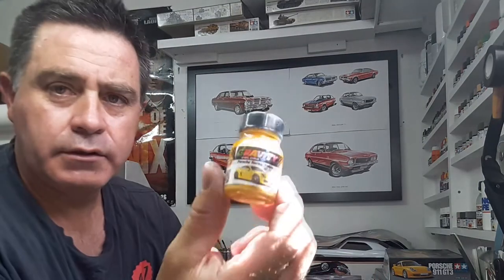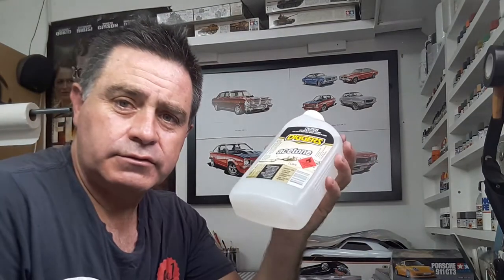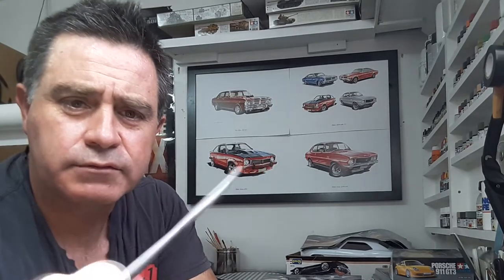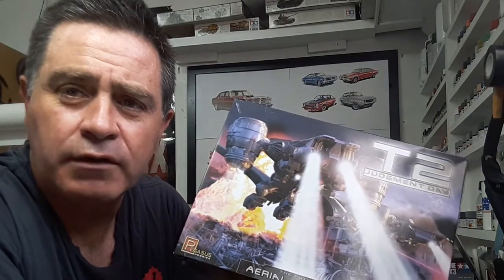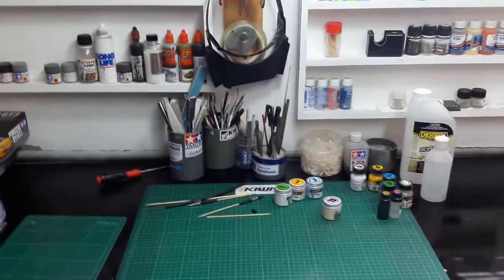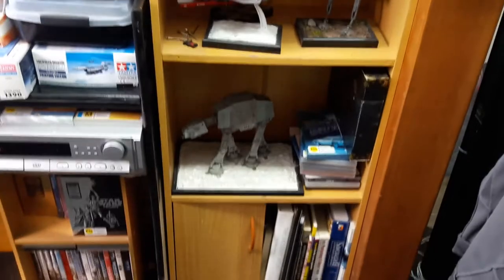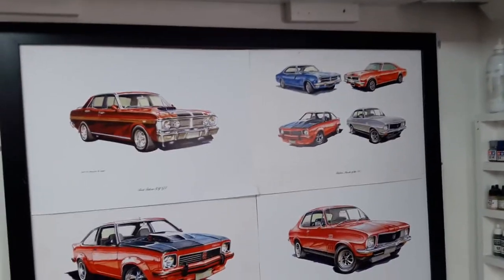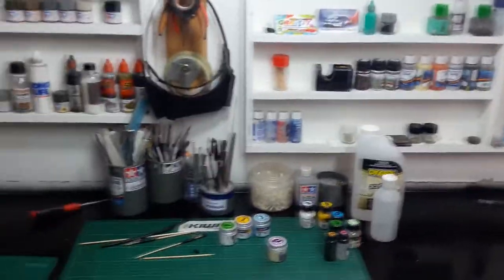Bench Chat 04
Hi everyone, here is another Chat installment. with a progress tour of my bench upgrades. Also trying a new intro

Many thanks for dropping by
Gav...